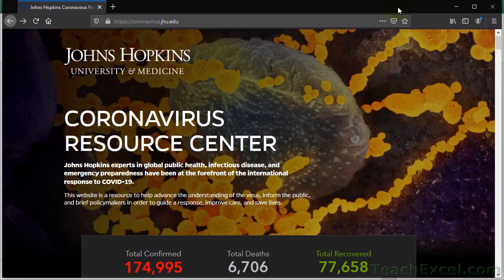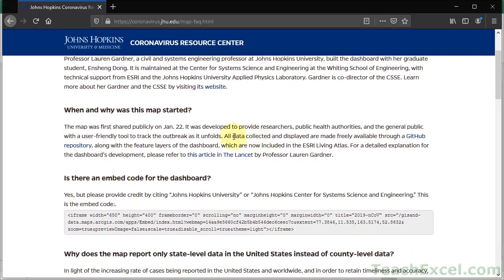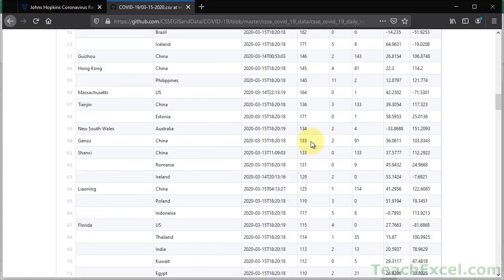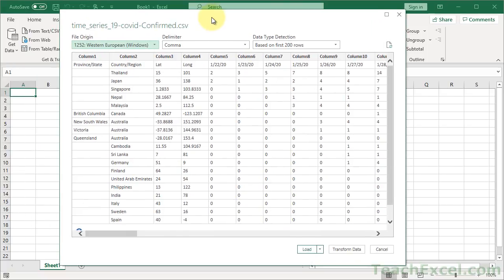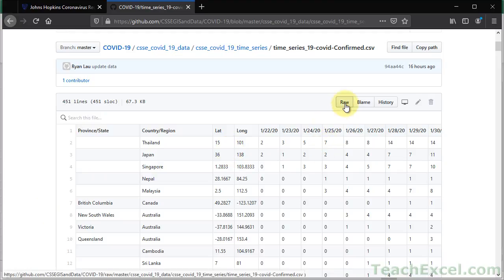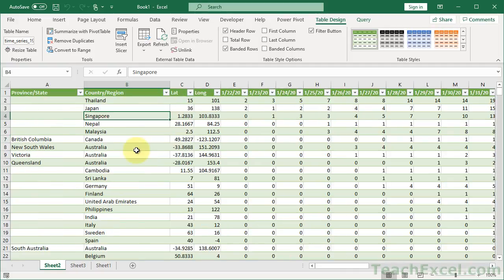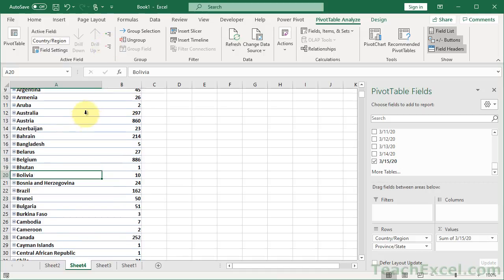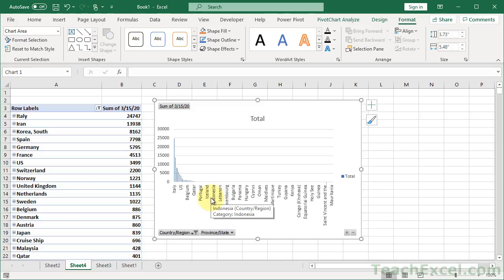Coronavirus Covid 19 Stats Analysis in Excel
This week I'll show you how to import into Excel daily updated, location specific, data on Coronavirus covid 19 infections, deaths, and recoveries and simple and useful techniques to analyze that data.

The data that we will use comes from the Johns Hopkins University and it compiled from a list of sources that can be found on the Raw Data link at the top of this description section.

Specifically, I'll show you:
- how to download and import coronavirus stats into Excel using a csv file
- how to directly download coronavirus stats that are updated daily
- how to clean the imported data
- how to analyze the imported covid-19 stats
- how to plot the data on a dynamic chart

This is a tough time for many of us and I hope that this tutorial can help someone out there!

Please try to stay safe!

TeachExcel.com